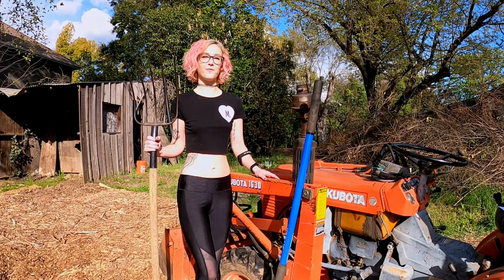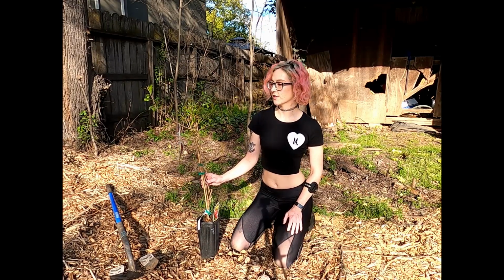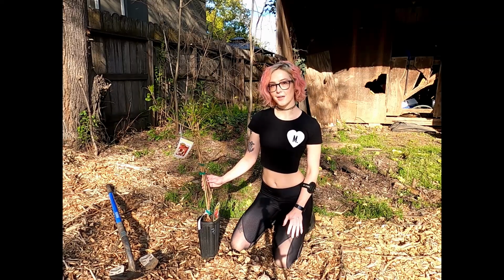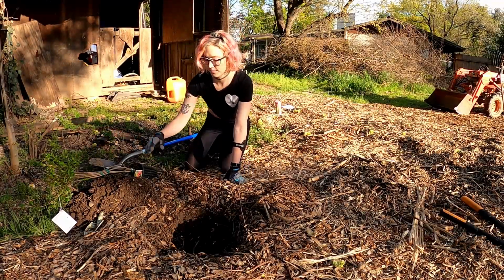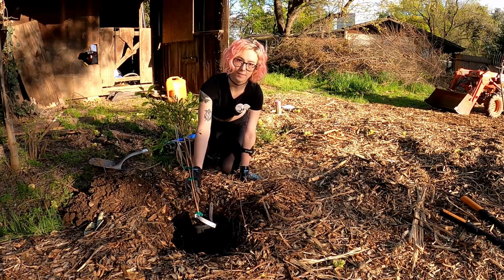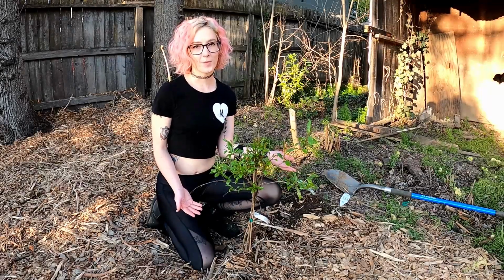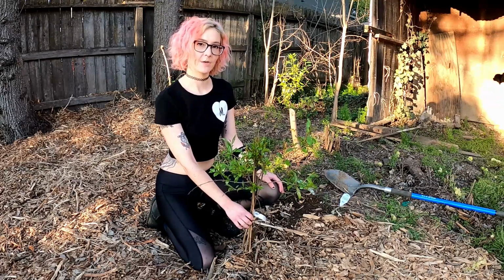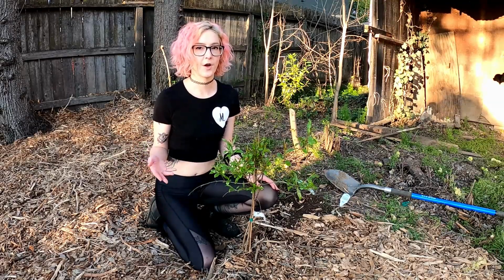How to Plant a Pomegranate Tree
In this video, I plant the first new fruit tree for our food forest: a pomegranate tree!